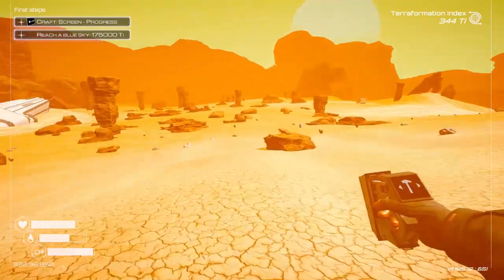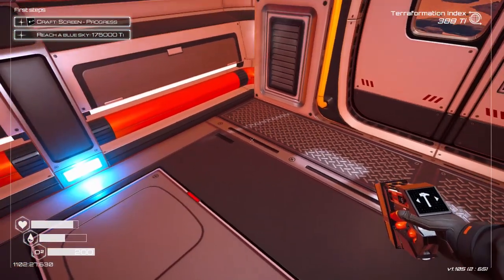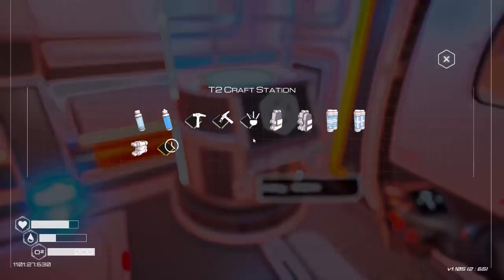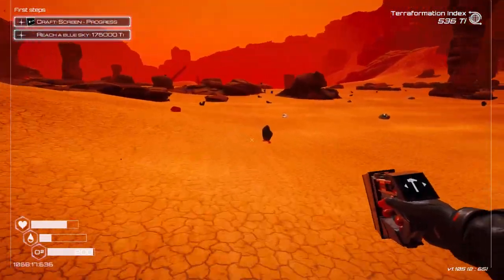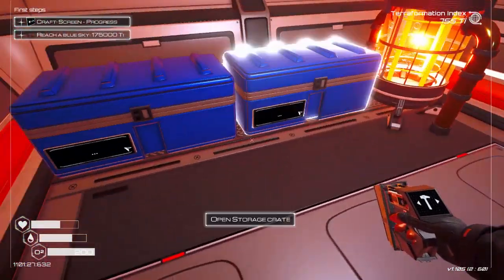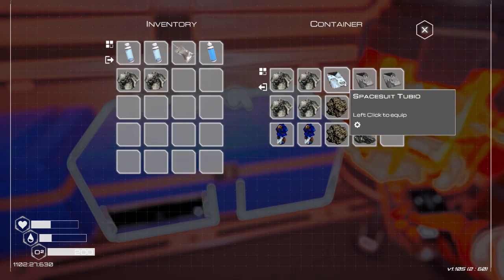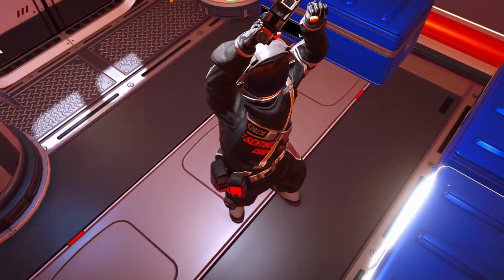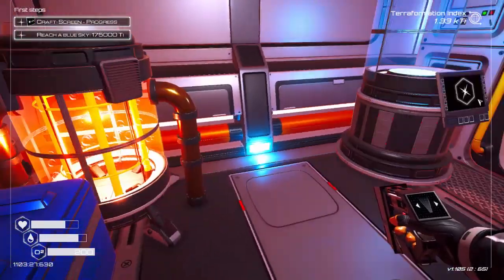Planet Crafter New Game Startup Tips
When you first start Planet Crafter, there are a few things that make life easier.  I am trying not to give away anything game wise and am cutting out the collecting bits.  I hope you find it useful.